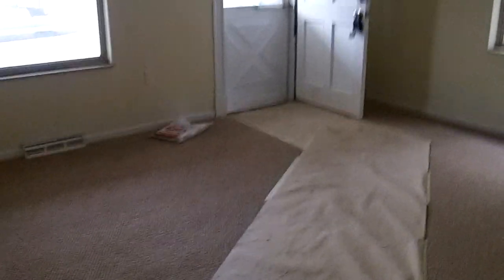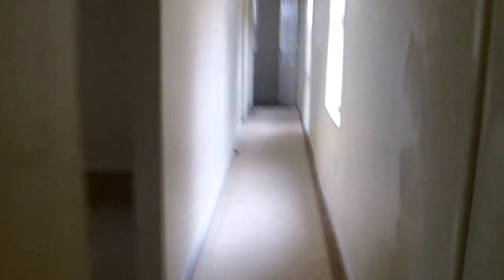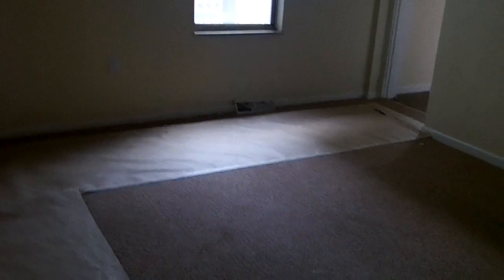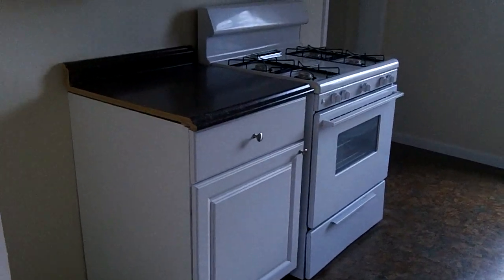Mr. Wholesaler's rent ready house in Norwood. Will carry with $15k down!